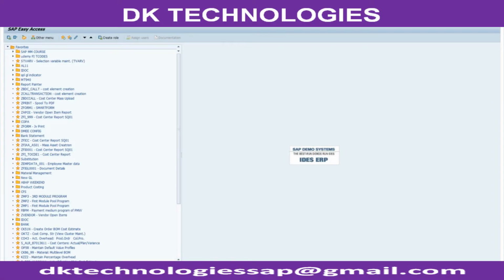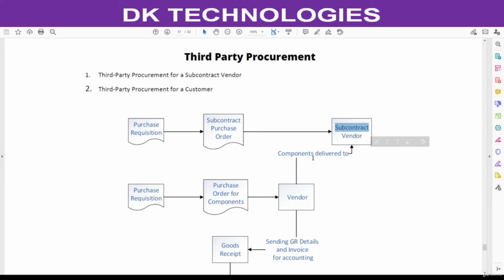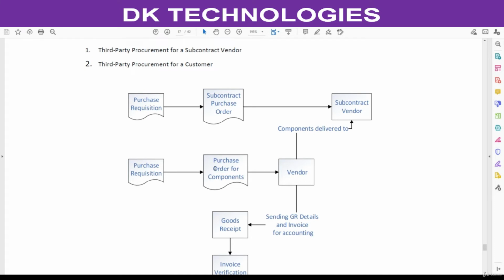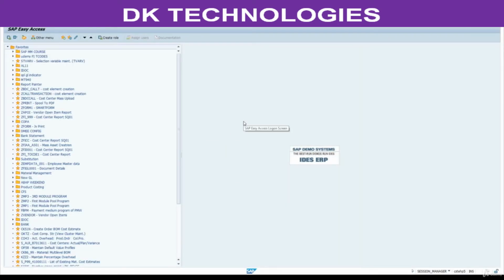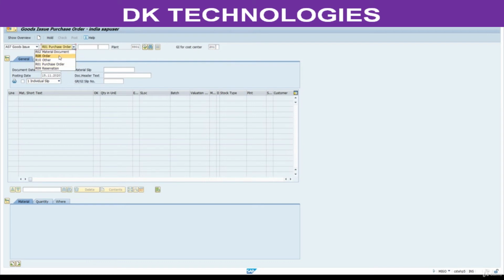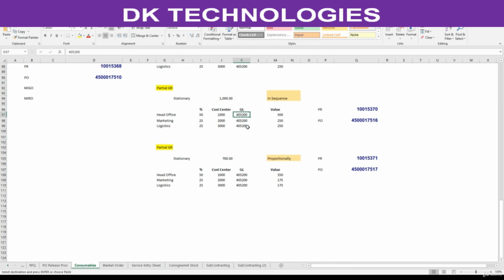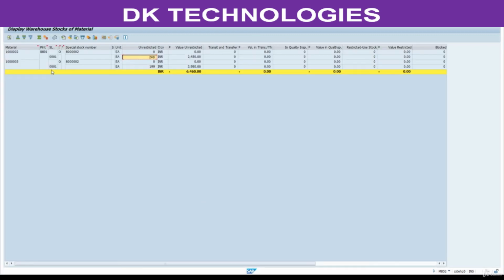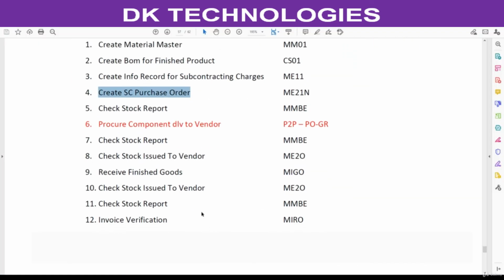How to Configure Scenario in Process Flow Material Management | Material in Sap |mm| DK TECHNOLOGIES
Material Management
sap MM
about sap
sap software
mm course